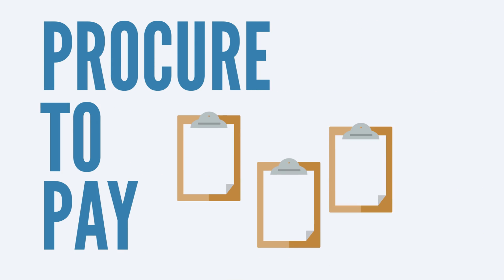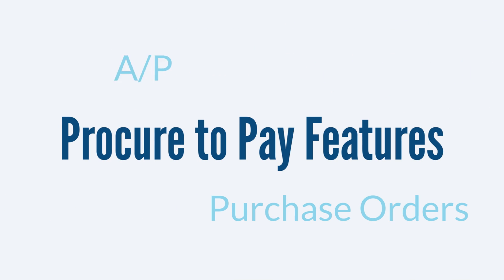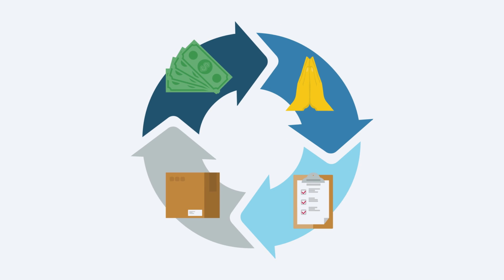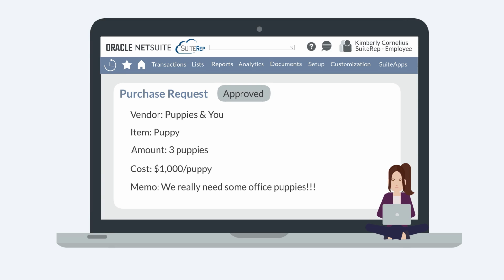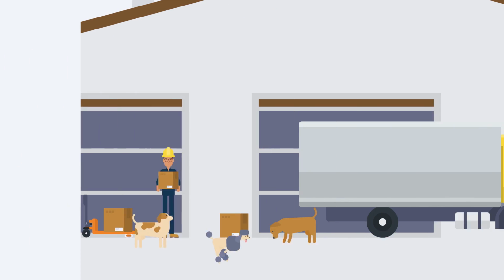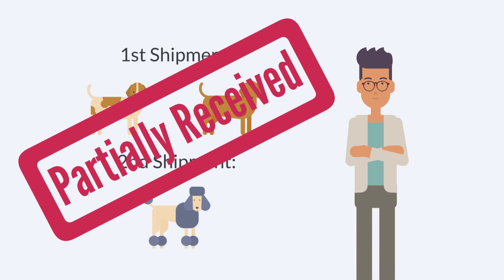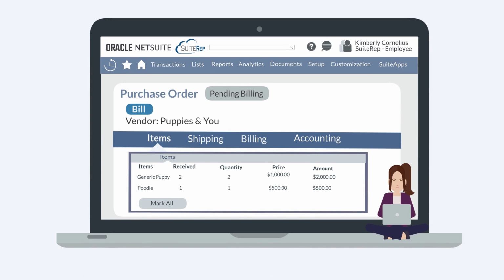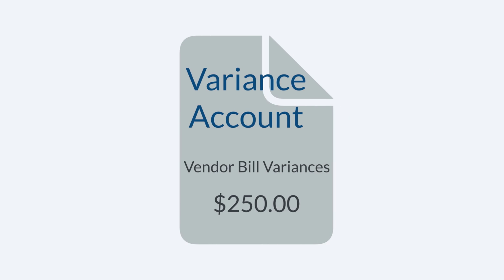Procure to Pay Transactions in NetSuite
What does the procure to pay process look like in NetSuite? What are the key procure to pay transactions that NetSuite uses to manage each step of your company's purchases?

If you don't know the answers to those questions--then this video is for you! In this video, we take a look at the features you need to enable for this process to work fully, walk through the procure to pay workflow, and discover how each one of the four procure to pay transactions in NetSuite works.

00:00 Procure to Pay transactions in NetSuite
00:27 Procure to Pay features you need to enable
00:55 The Purchase Request Record in NetSuite
01:22 The Purchase Order Record in NetSuite
01:45 The Item Receipt Record in NetSuite
02:33 The Vendor Bill Record in NetSuite

Are you more of a blog-reader than a video-watcher? No problem—you can read our blog on this topic

Interested in learning more about SuiteRep? We're just a small, independent NetSuite consulting/developing firm looking to make a difference in the NetSuite world. Check us out on our other platforms: